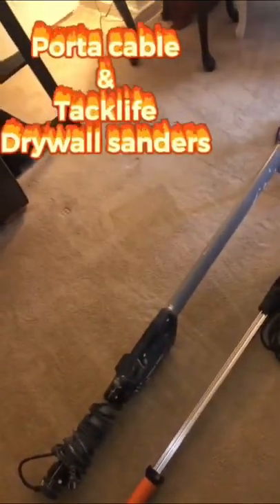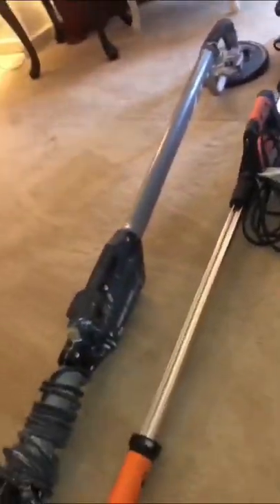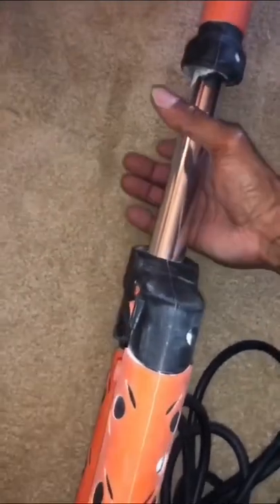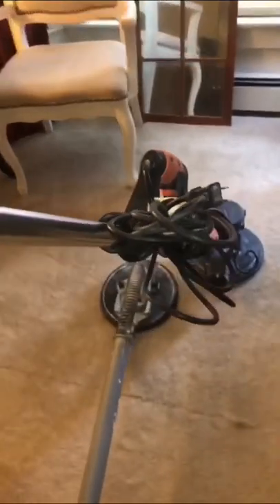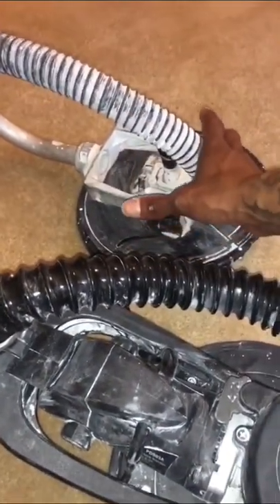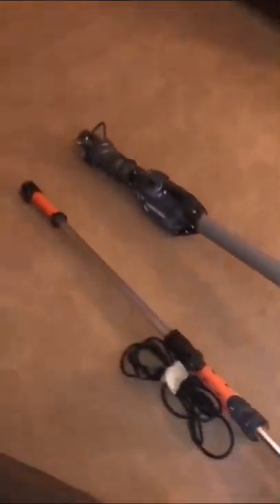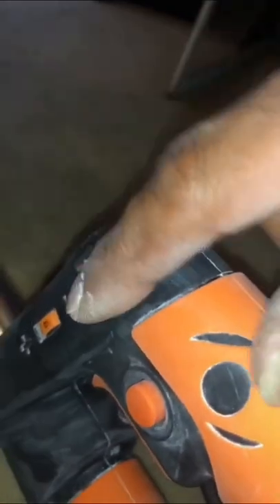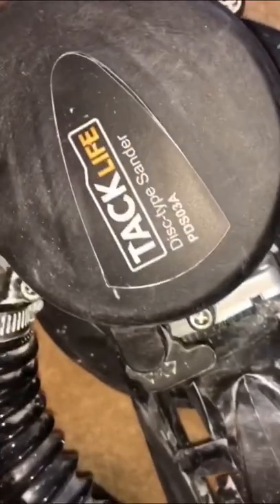$499 portacable power sander vs $150 tacklife power sander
Side by side comparison of the
$499 porta-cable 7500 watt power sander
 and a
 $150 tacklife 7500 watt power sander.